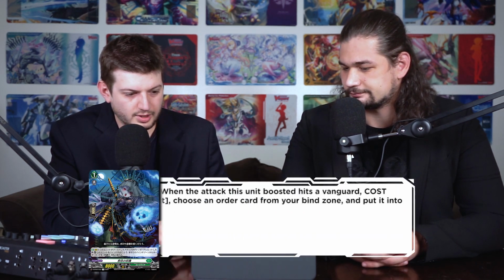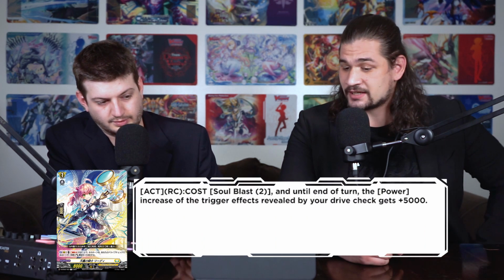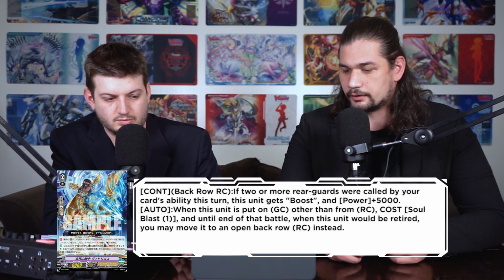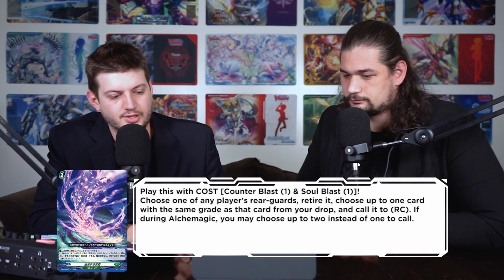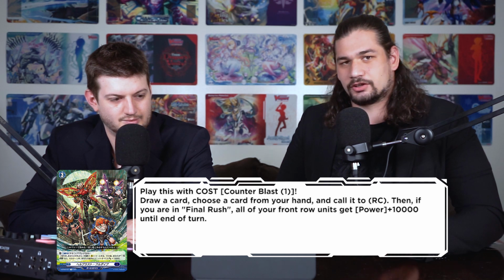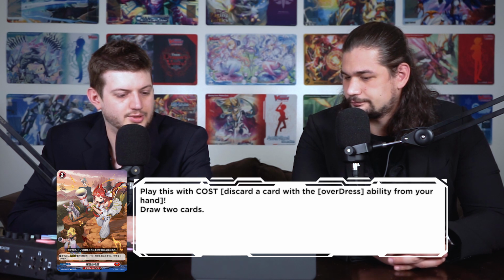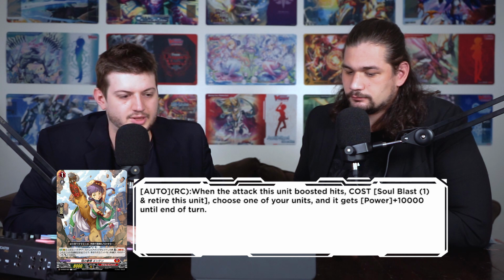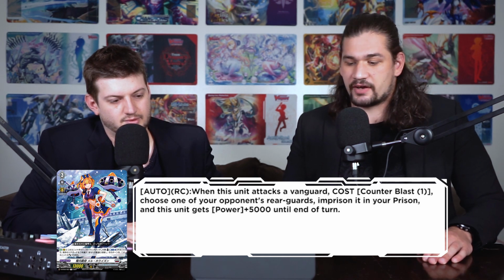[V-Time!] Since when were R's this good | Episode 107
Full swing in to D-BT02 with some good Zorga cards as well as a new standard for R's?!

| Check out Triple Sleeve TCG for great deals on Cases, Boxes and even Clan Splits

To all of our subscribes and anyone who watches our videos stay safe and healthy!